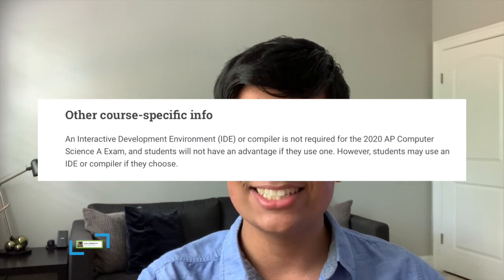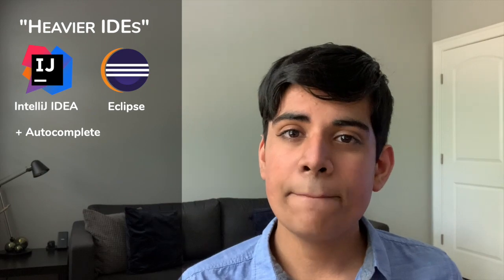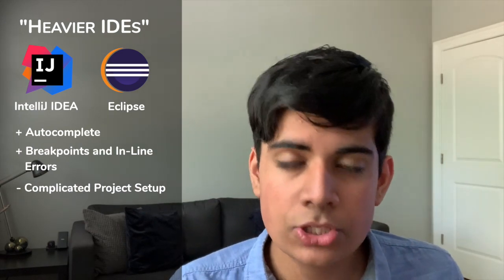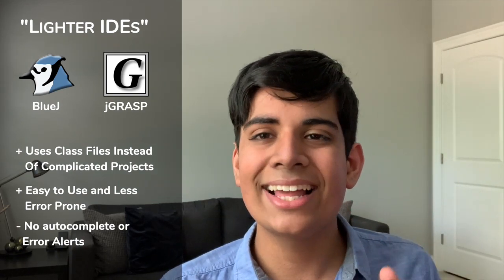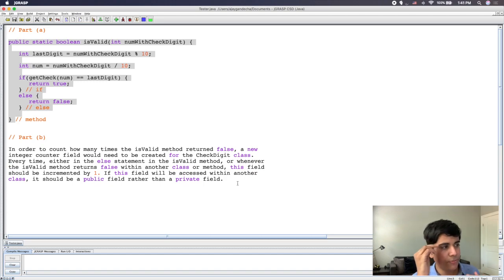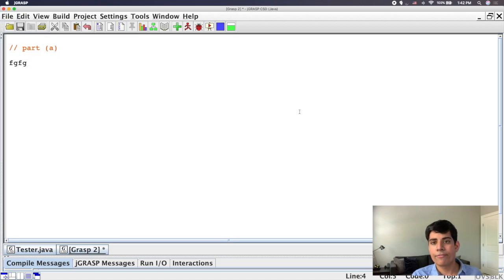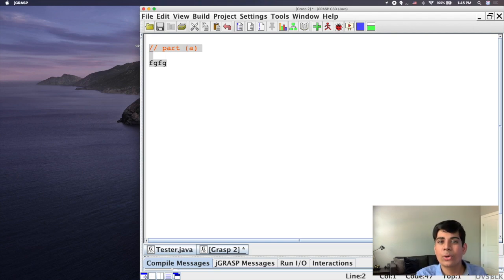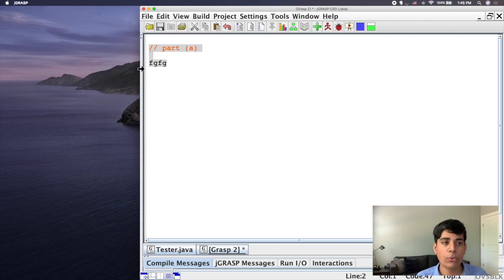2020 APCS Exam - What IDE Should You Use on Exam Day? | AP Computer Science A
Hello friends! In this video, I talk about which IDE you should use on exam day!